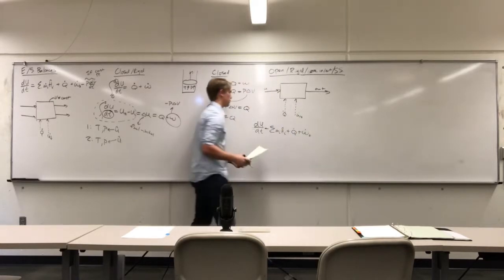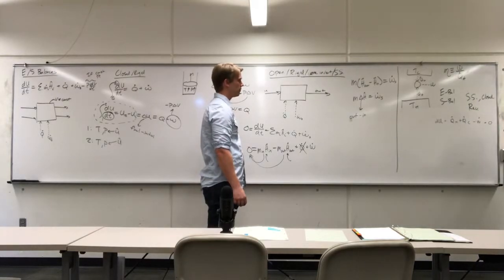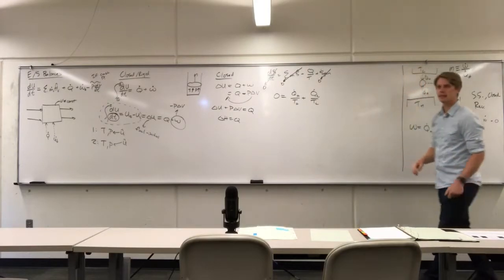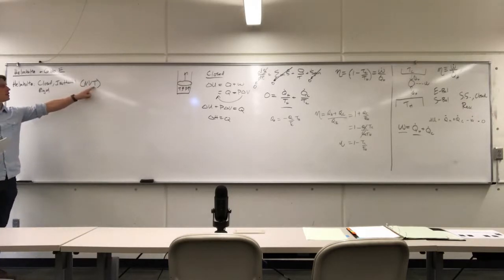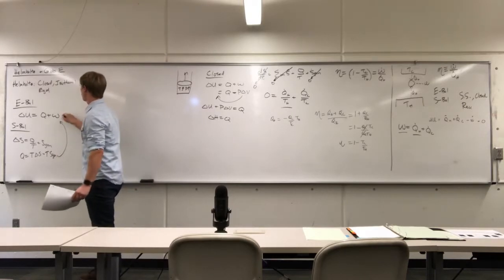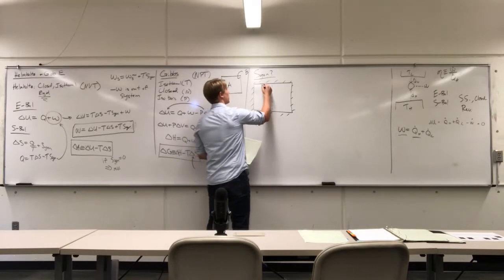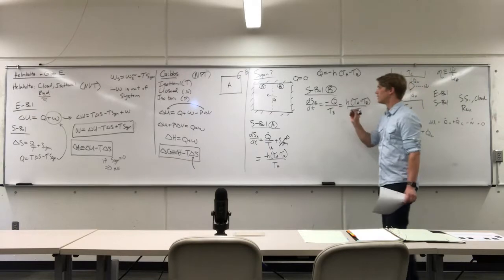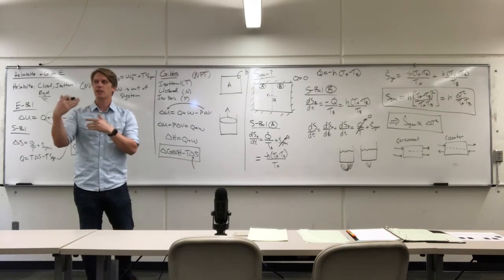(Aug. 23, 2019) Energy and Entropy Balances